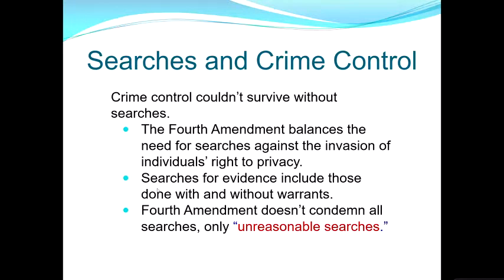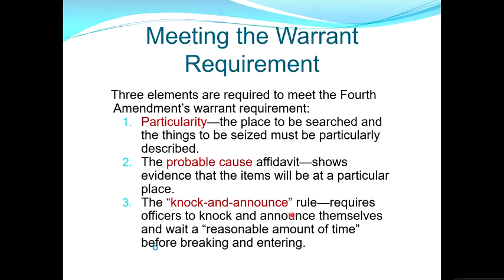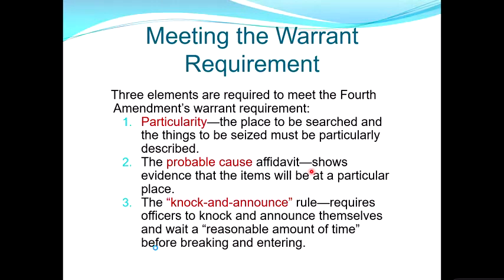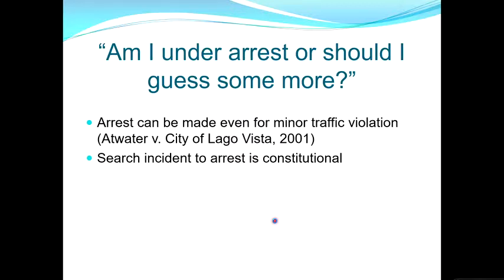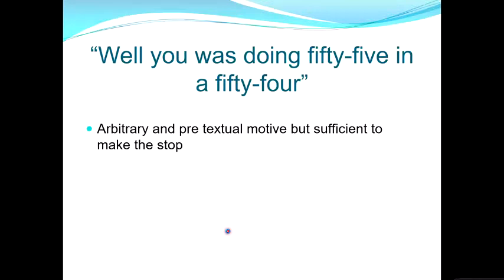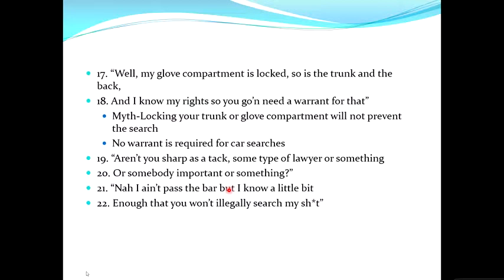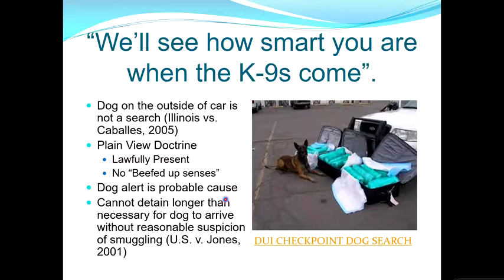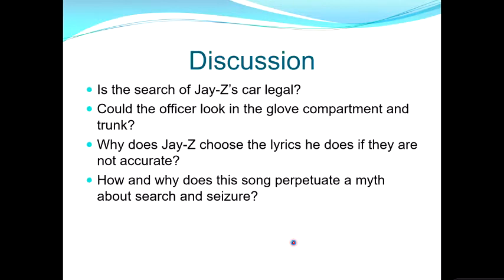Police Searches For Evidence